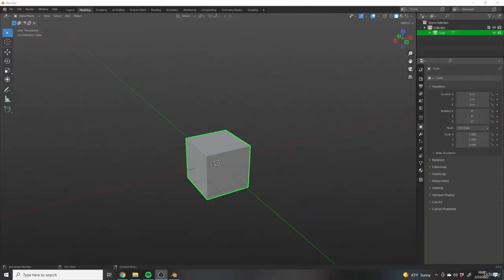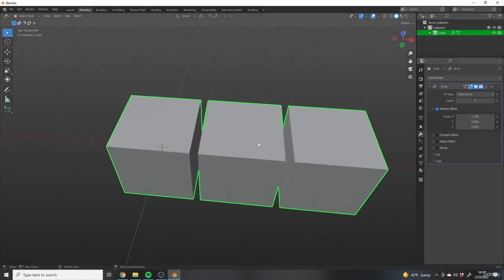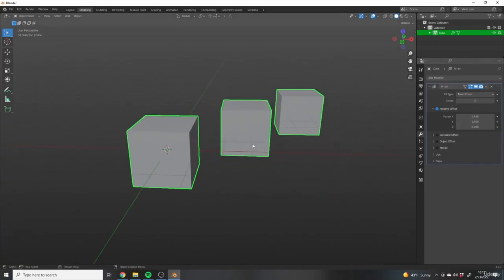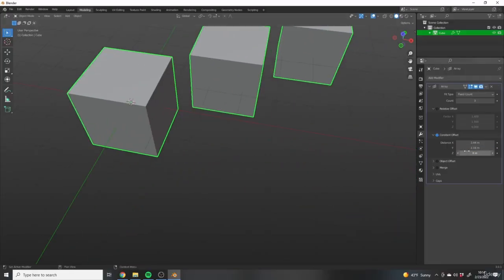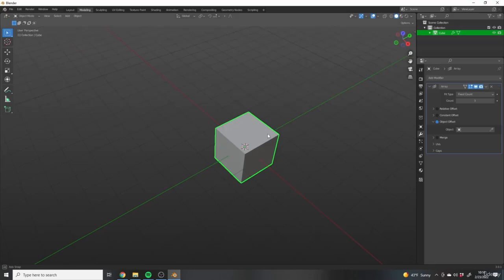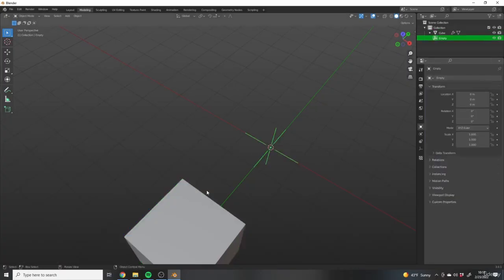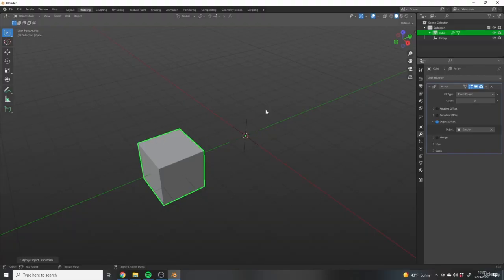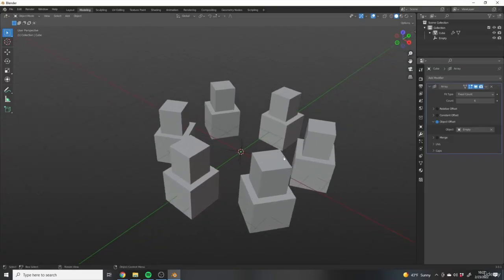(Complete Blender Mega Course - Beginner to Expert) Array Modifier (Ch 04) 05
Welcome to 3D Tutorials Zone! In this video, we continue with Chapter 04 Class 05  of the Complete Blender Mega Course - Beginner to Expert, where you’ll learn how to use the Array Modifier in Blender. The Array Modifier is a powerful tool for creating multiple copies of objects in a structured and efficient way. Whether you're creating complex patterns, architectural designs, or repetitive elements, this tutorial will guide you step-by-step through mastering this essential tool.

🔥 What You’ll Learn:

How to use the Array Modifier to duplicate objects in Blender

Techniques for controlling spacing, count, and alignment of arrays

Combining the Array Modifier with other modifiers like Curve and Mirror

Practical examples of the Array Modifier in action

Learn essential skills for 3D modeling, architectural design, and animation